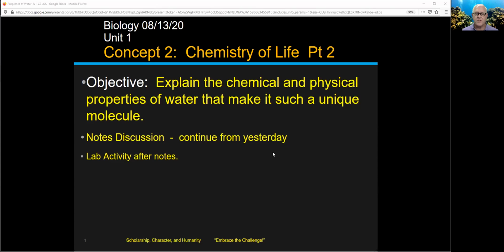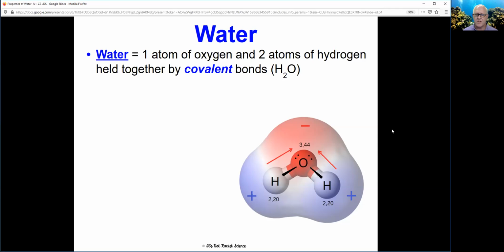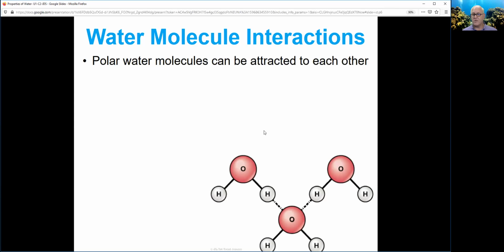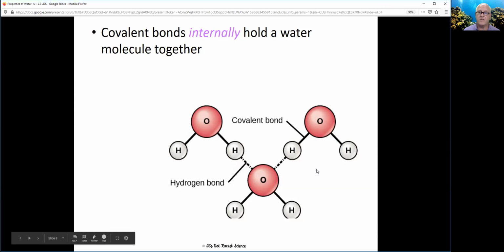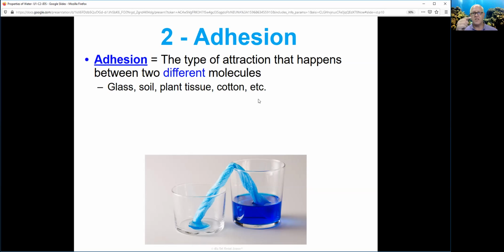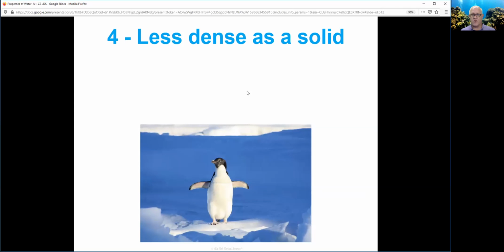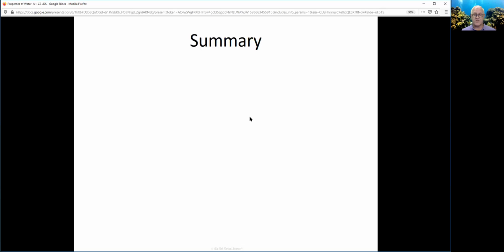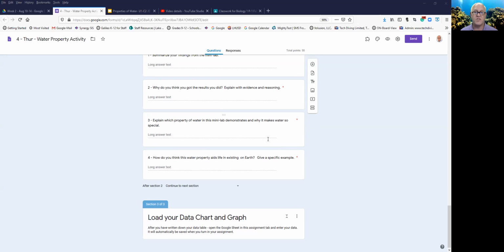Thu - Properties of Water U1C2P2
Properties of Water Lesson
Unit 1 Concept 2 Part 2